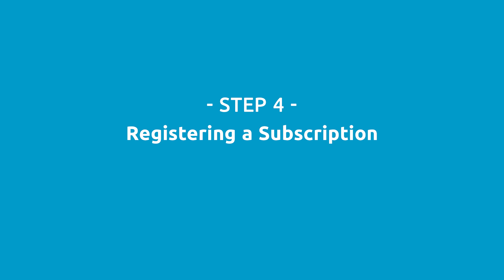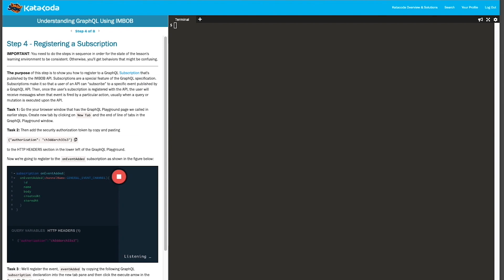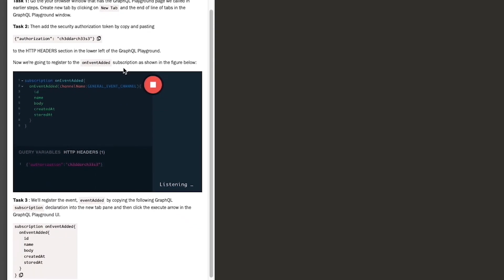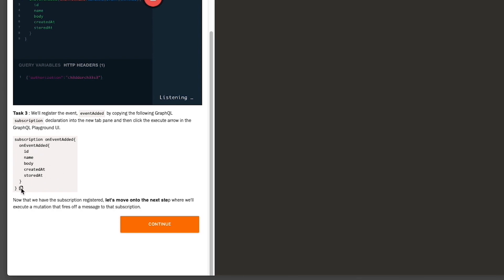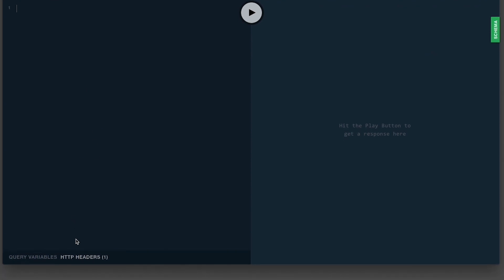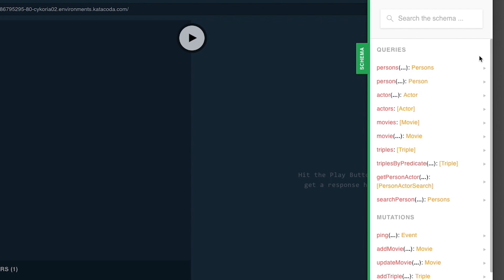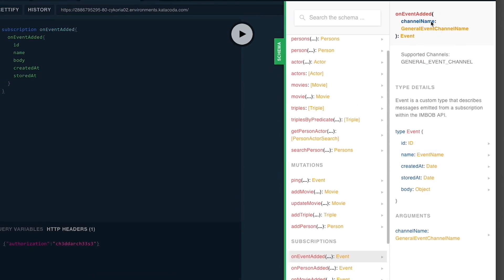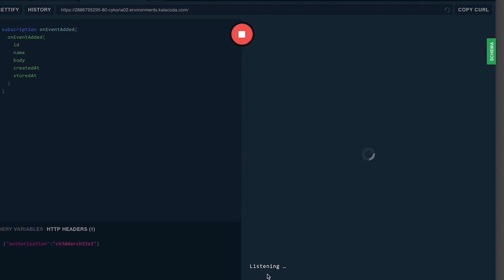Hands-On GraphQL Tutorial Step 4: Working with GraphQL Subscriptions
This is the fourth of 8 videos that go with ProgrammableWeb's interactive hands-on tutorial on designing, implementing, and querying a GraphQL API using an Apollo GraphQL server.  This video is best watched while the viewer is actively engaged with the Katacoda interactive learning environment (and is also embedded directly into that environment). Links to that preconfigured Katacoda environment as well as to ProgrammableWeb's encyclopedic series on GraphQL appear below in this description.

Downloadable source code for ProgrammableWeb's IMBOB GraphQL API and Demonstration App